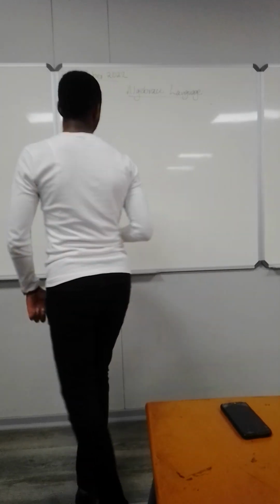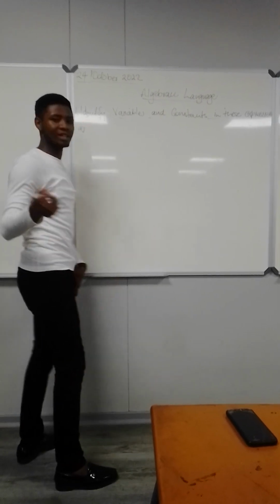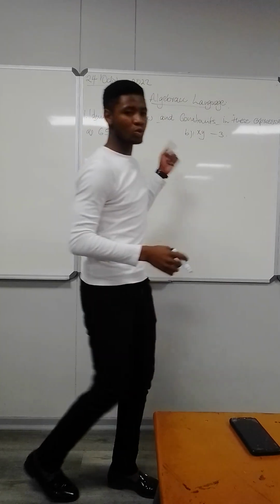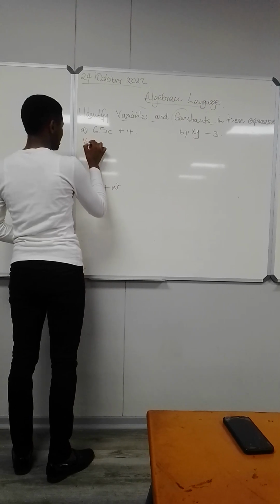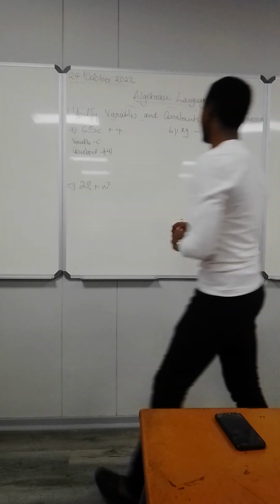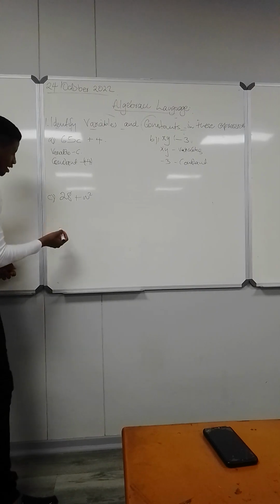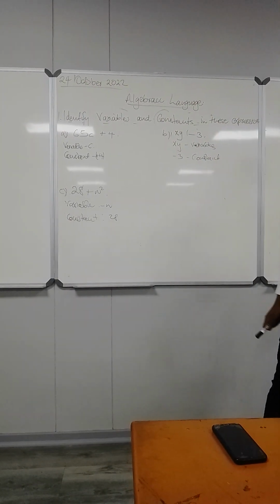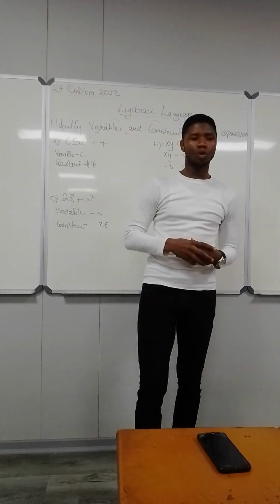EDTP 321 Lesson 1 - Introduction (Blended Learning-Unit4)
This video is about how can a teacher introduce a lesson in a well-resourced school having a blended learning approach in mind.